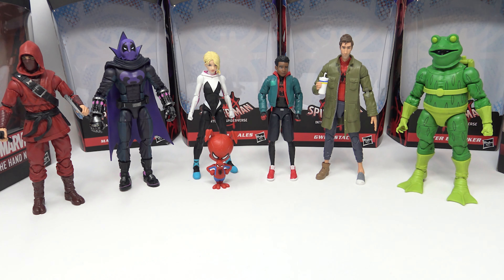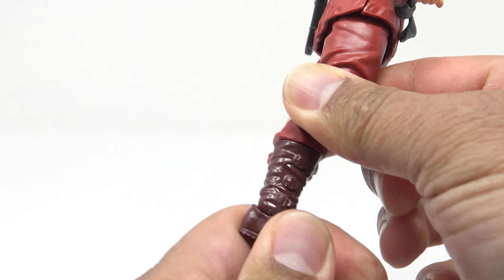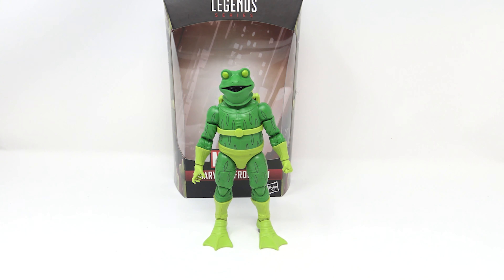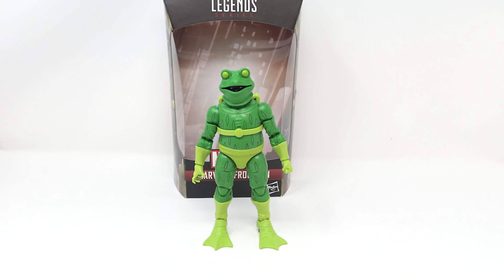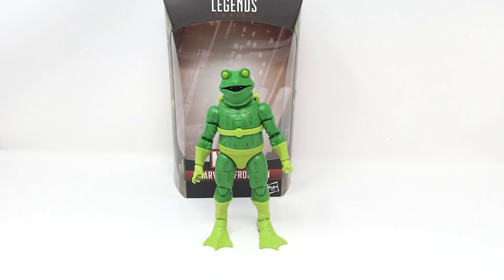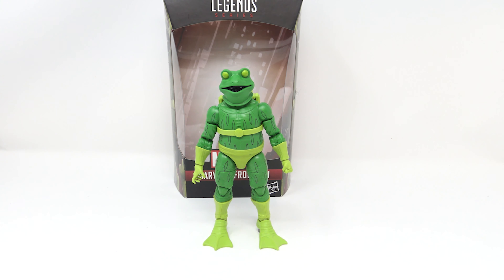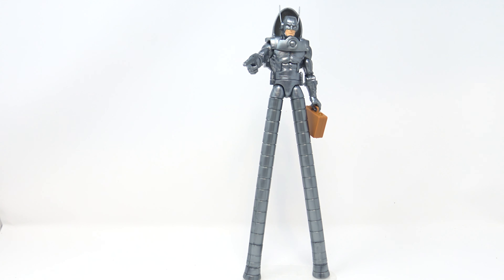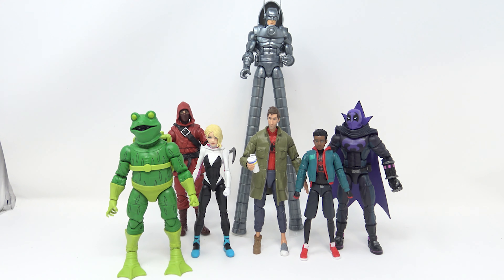Marvel Legends Enter the Spider-verse Stilt-Man BAF Review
Here we have all the figs from the new Spider-Man Enter the Spider-Verse Wave. Th majority of these figures are winners and some of the most unlikely choices for figures.